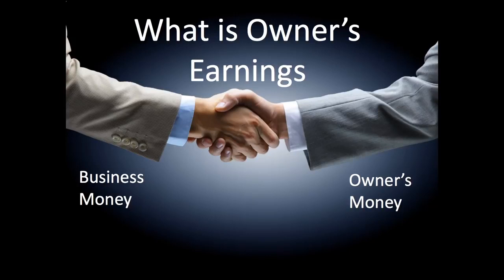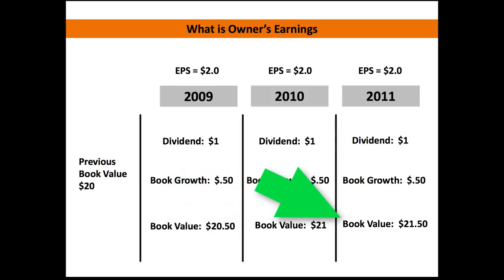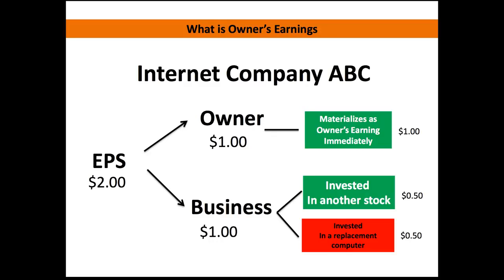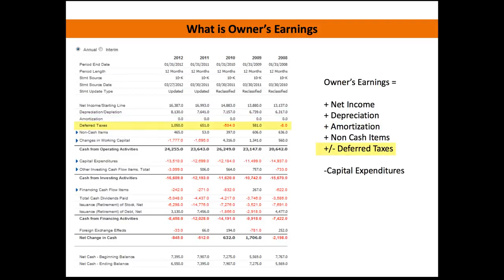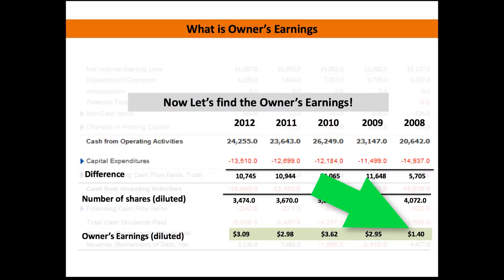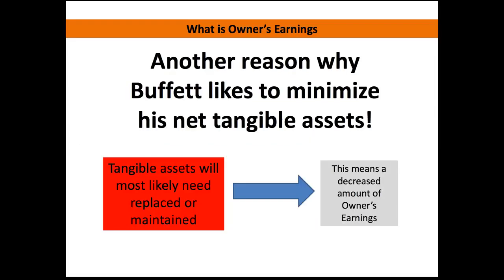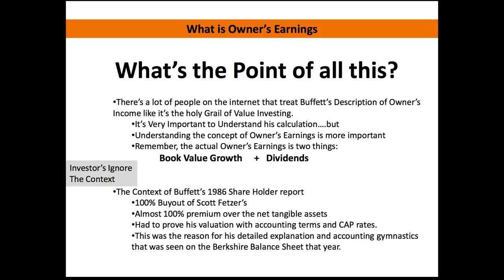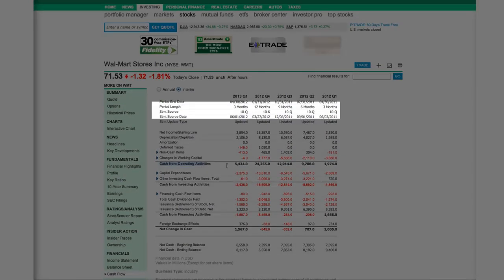* 34. Warren Bufett's Owner's Earnings Calculation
In this lesson, students learn the difference between accounting earnings and Warren Buffett's Owner's Earnings.
When an Investor looks at the bottom line figure on the Income Statement, they find the Net Income.  This is the profit the company has produced for the given time frame.  Although many use the net income to value a business, Warren Buffett takes a different approach, and calculates what he calls the Owner's Earnings.
In order to understand the concept of Owner's Earnings, one must understand the two paths that the Net Income takes after it's produced.  The first path is a potential dividend payment.  Any funds that take this path are immediately valued as Owner's Earnings.  The remain amount of net income after the dividend payment is then used to invest back into the business. This money also has two paths.  This money can be used to reinvest into the maintenance and care of the already existing equipment, or it can be spent expanding the assets of the company.  If the funds flow in the first direction, called Capital Expenditures, little to no growth in the company's book value will occur.  If the funds flow in the second direction, the money will add new streams of income to the business and the asset will be added to the current equity of the business.  This second amount is added to the dividend and the total is referred to as the Owner's Earnings.
If a person would be interested in calculating the owner's Earnings, they could simply take the funds from the Operating Activities section on the Cash Flow Statement, and subtract it from the Capital Expenditures -- also found on the Cash Flow Statement.
Remember the true Owner's Earnings is nothing more than the book value growth and the dividends combined.